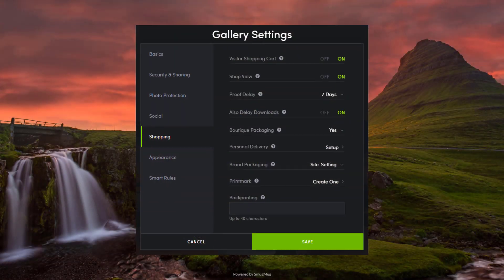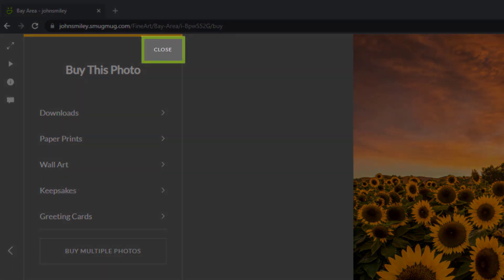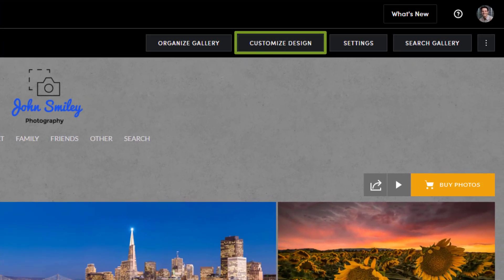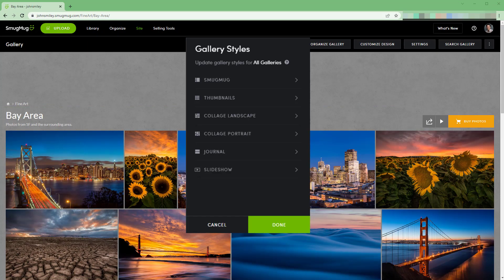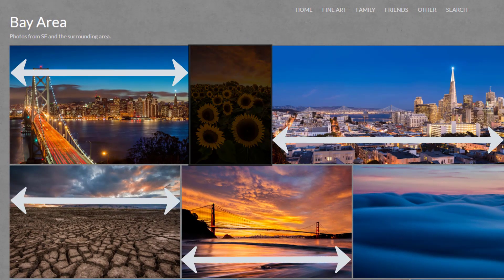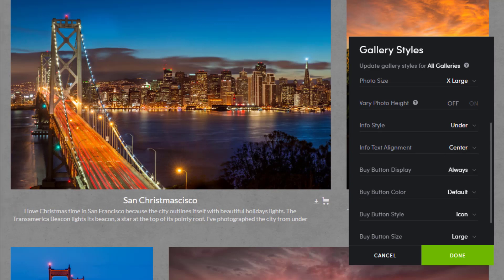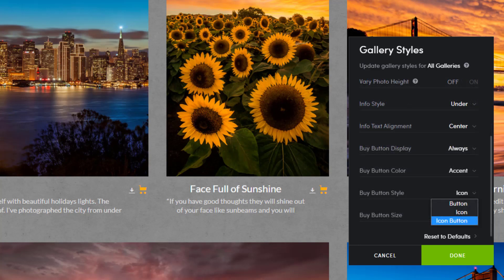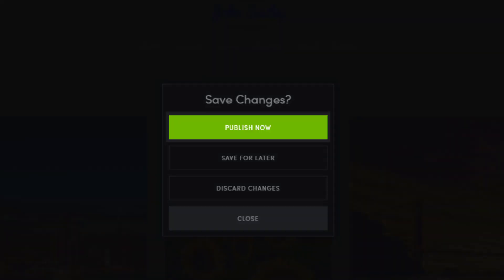Optimize SmugMug galleries for selling downloads and prints.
Learn how to enable “Shop View” and emphasize the products you’ve made available when photos are viewed in the lightbox. Learn the most impactful customizations to your galleries to optimize for selling.

Get Real Human Support, 24/7/364